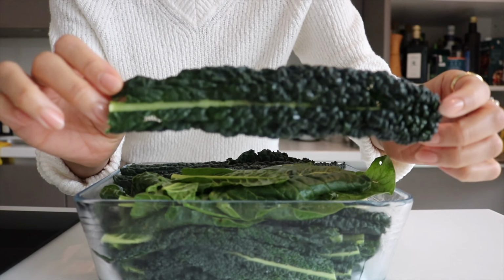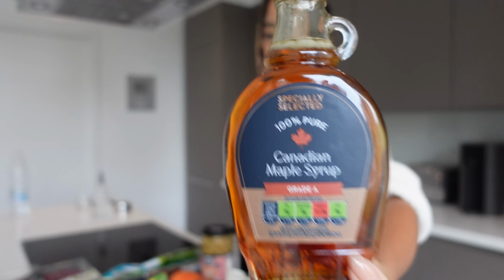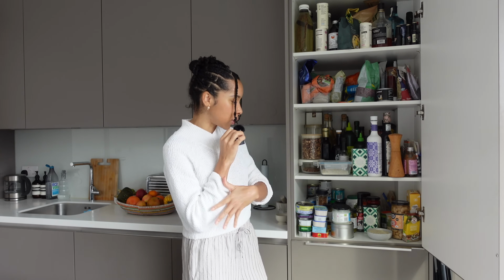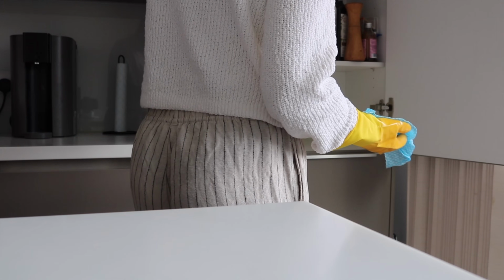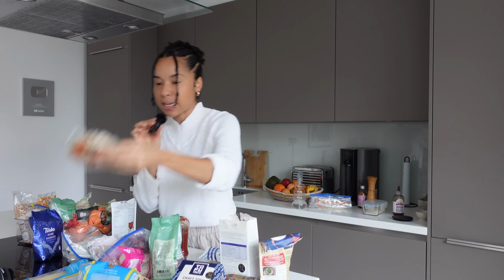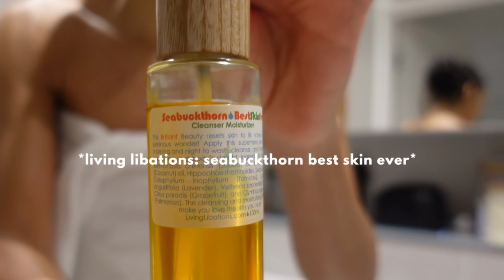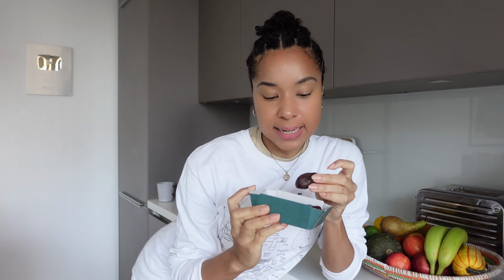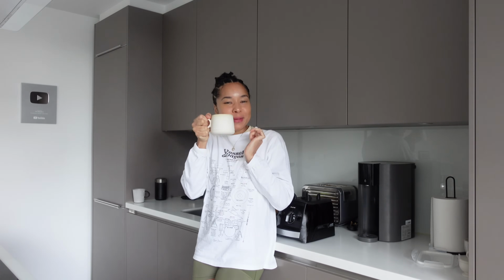Kitchen Diaries Ep 1 | menstrual phase cooking, organising pantry, olive oil collection + food haul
This New Year, treat your loved ones to the gift of health and hydration!  Shop the links below and start a healthier New Year with @waterdropfilter.official!
UK Amz
US Amz

Spend a few days with me in my kitchen. Organising my pantry + slow  kitchen moments in my menstrual phase. Nourishing meals and warming elixirs...